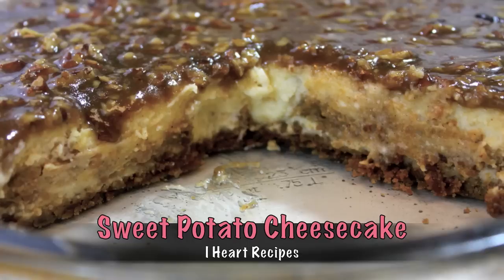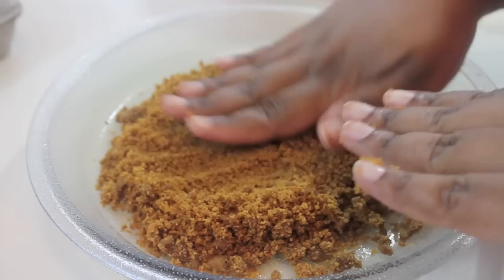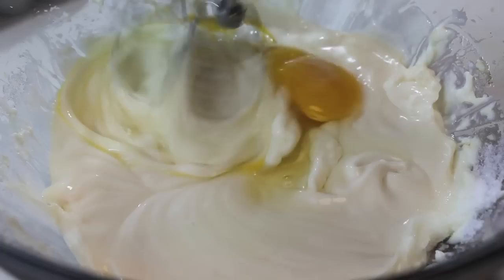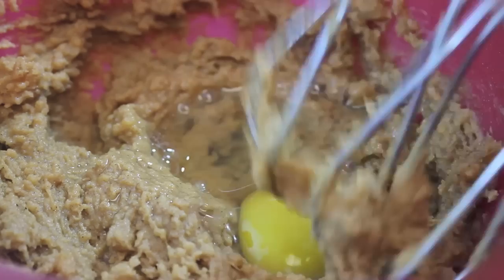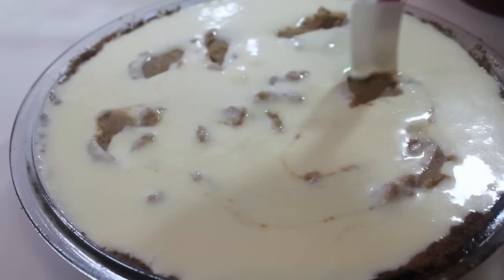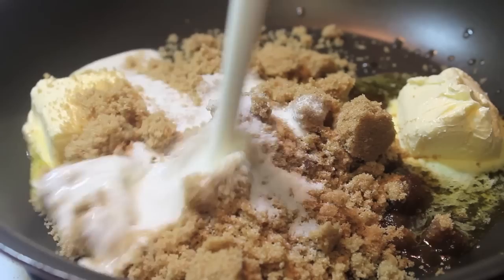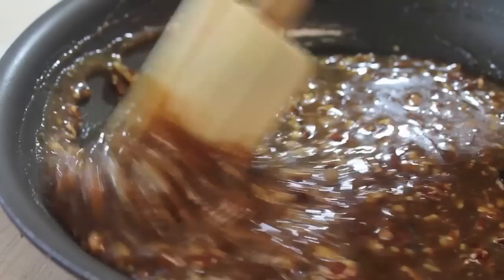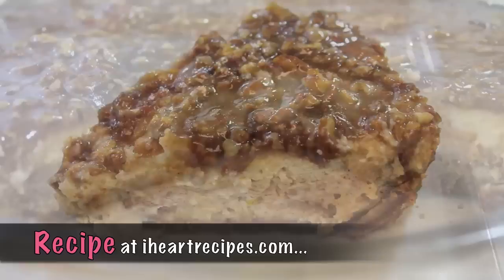Sweet Potato Cheesecake with Praline Topping | I Heart Recipes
Hey there! Y’all, this Sweet Potato Cheesecake with Praline Topping is amazing, totally holiday-worthy! ttps://

At the request of one of my Facebook followers, I created this recipe with a gingersnap crust. You read that right, a gingersnap crust! No graham crackers around here. The velvety cream cheese filling is marbled with sweet potatoes that I’ve spiced up with nutmeg and cinnamon. What really puts this cheesecake over the top is the sweet and crunchy praline topping. This cheesecake has a perfect and delicious combination of textures and flavors. Your guests will go bananas over this dessert!